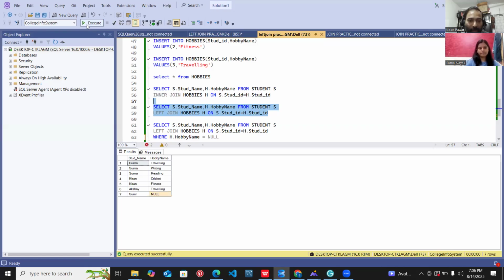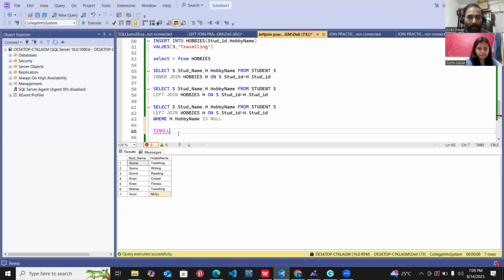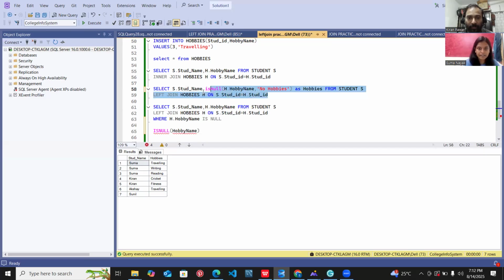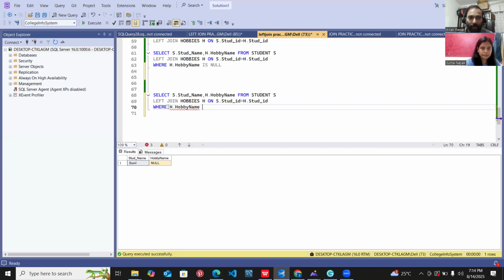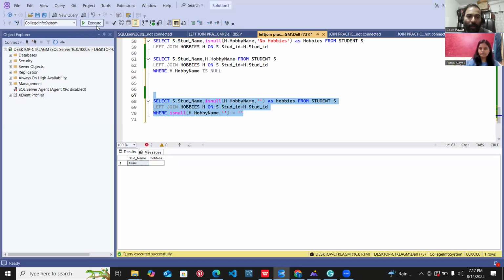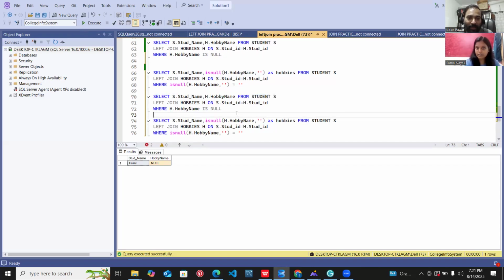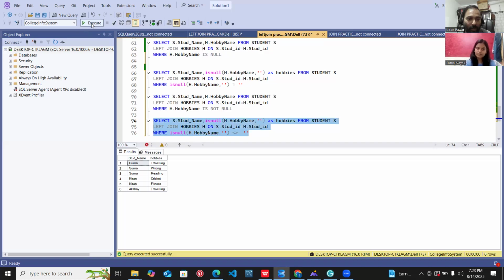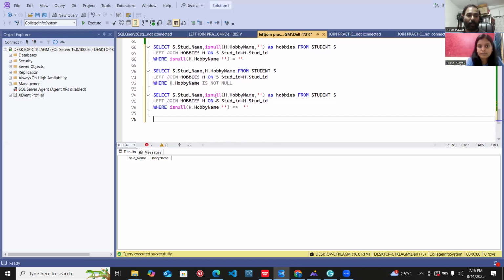Sql Live Training Session 18 : Handle Null Values